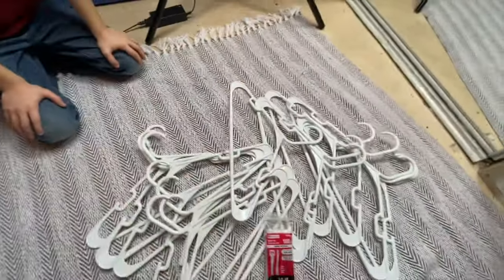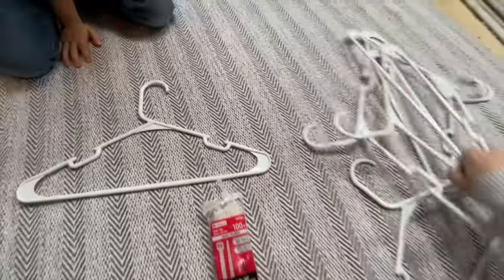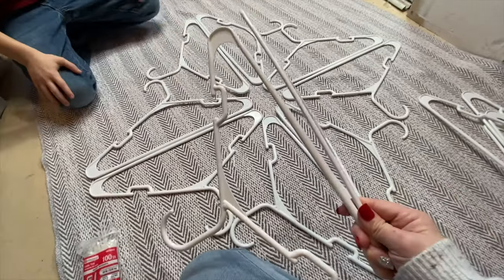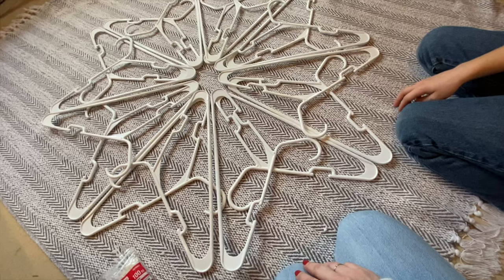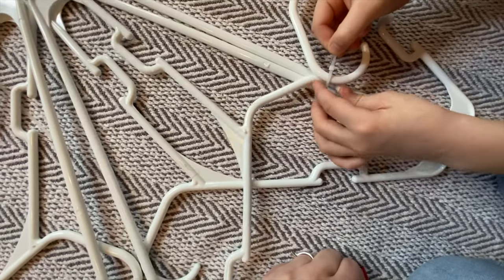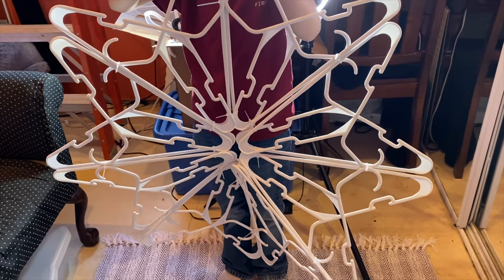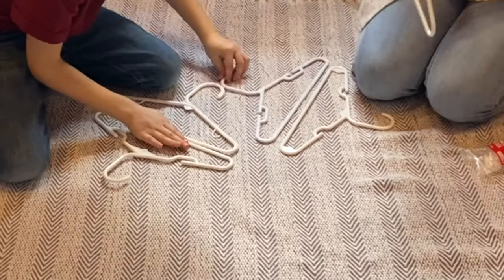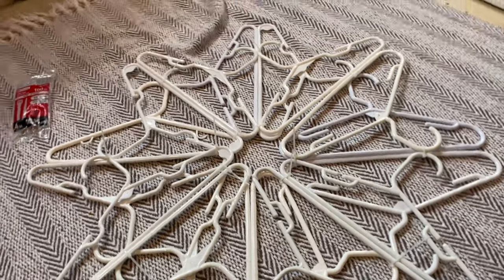Snowflake HANGER Tutorial | Christmas VLOGS | Mom of 10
Snowflake hanger tutorial
You will need to buy 16 hangers, you could try dollar tree, per one snowflake. Then any size package of zip ties. You will need to put 8 hangers on the bottom and 8 hangers on top to form one snowflake.